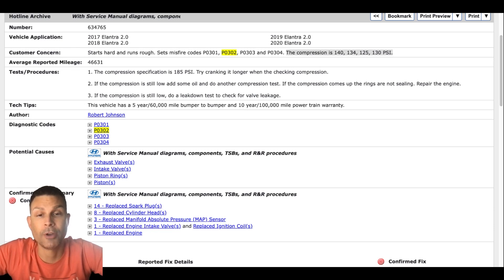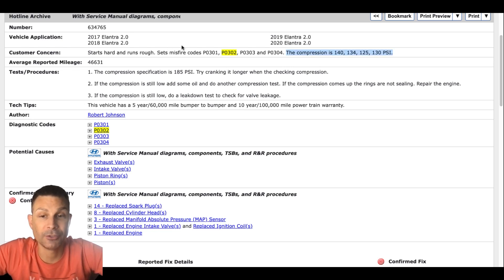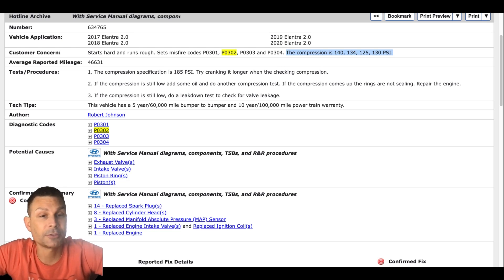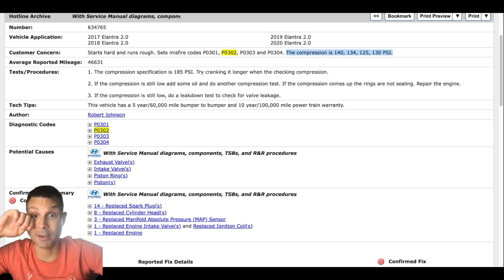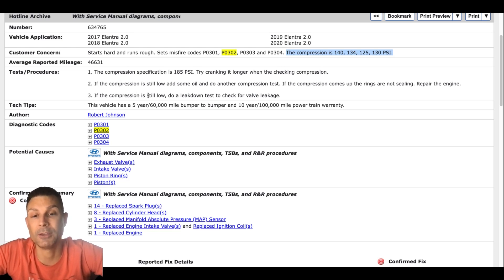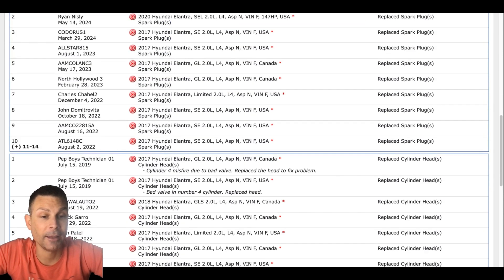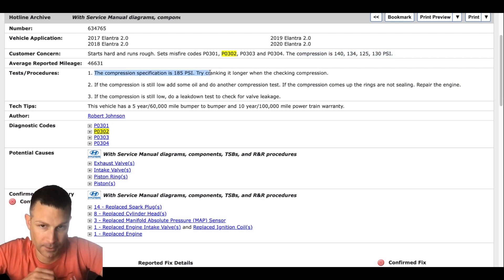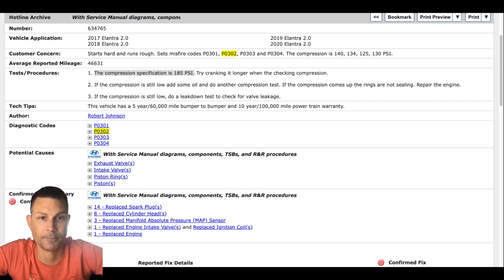2019 Hyundai Elantra diagnostic trouble code P0302 cylinder 2 misfire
A cylinder misfire can be caused by an ignition system, issue, mechanical issue, or a fuel delivery problem. It is important to check all three when trying to diagnose a specific cylinder misfire condition.